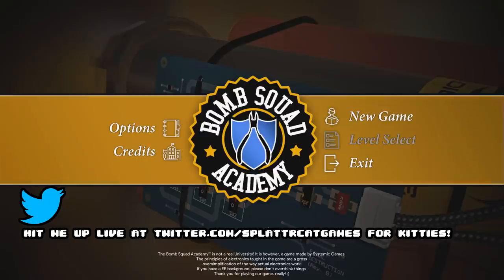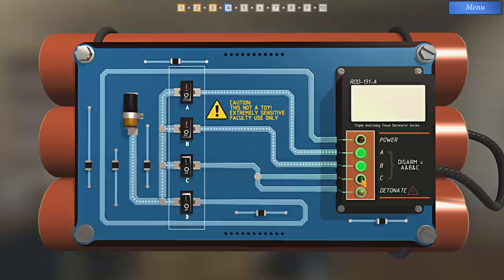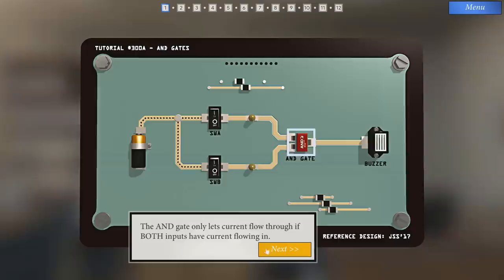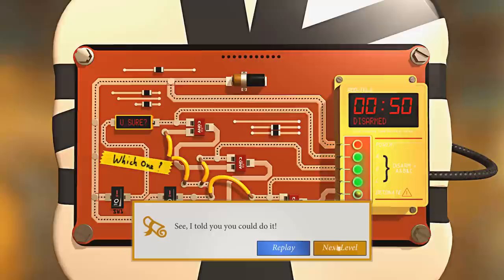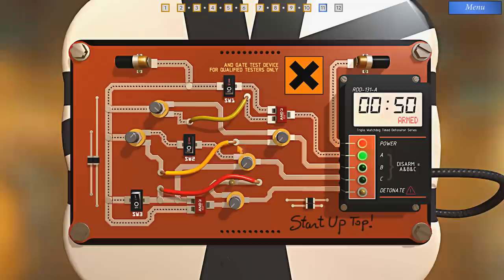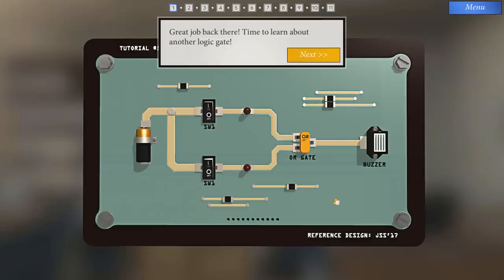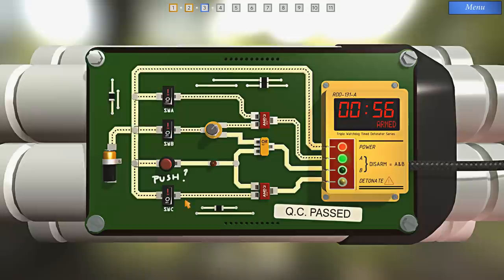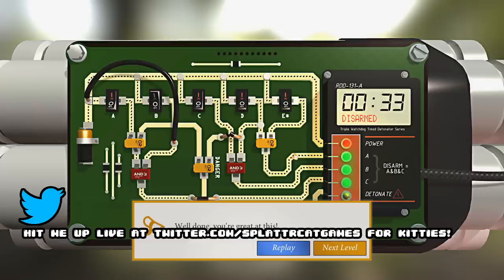ITS GANNA BLOW - Bomb Squad Academy Gameplay Impressions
Bomb Squad Academy Gameplay with Splat! Let's Play Bomb Squad Academy and check out a game where you'll disarm bombs set to BLOW